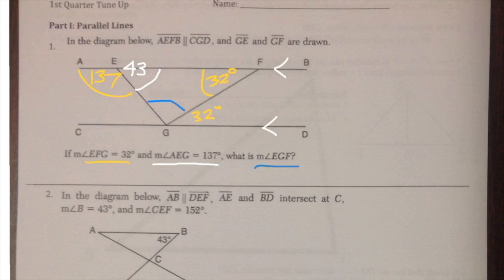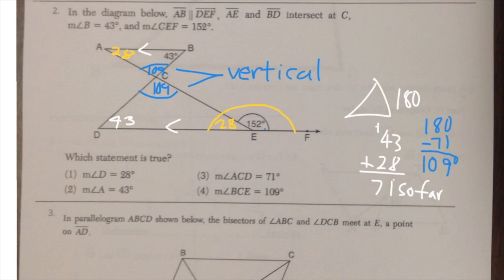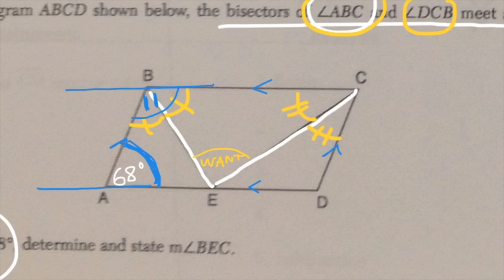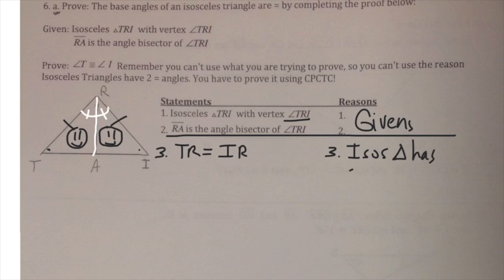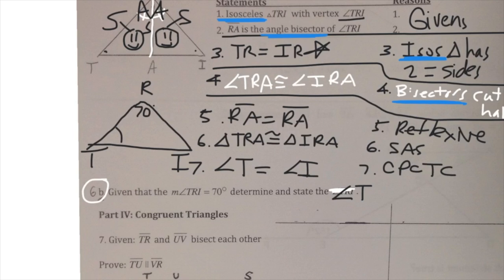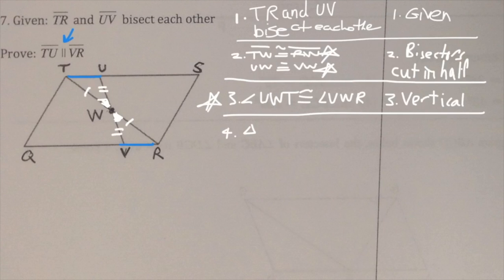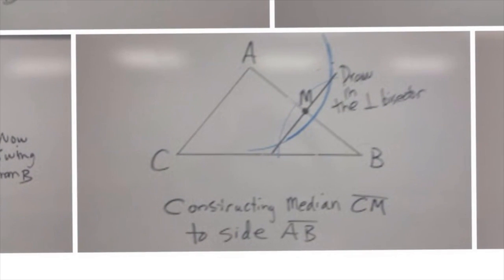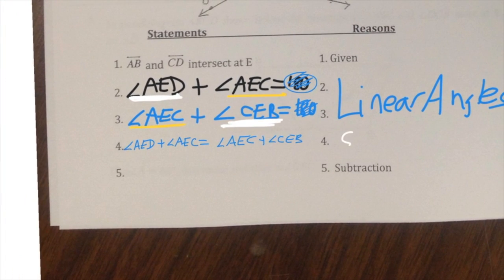Review Exam 1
1st Marking Period Review